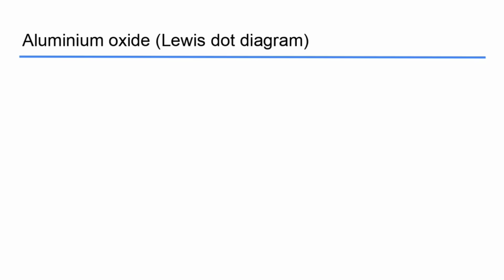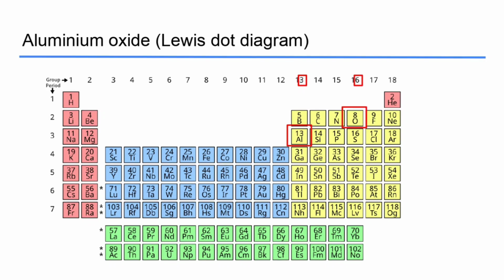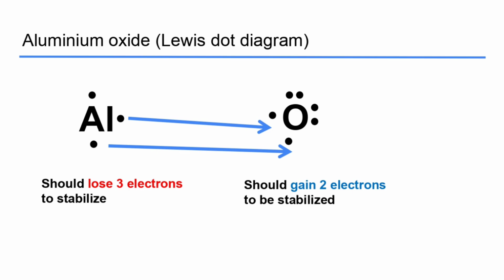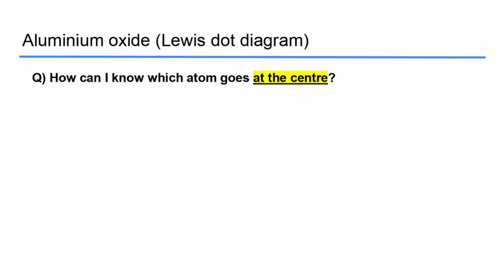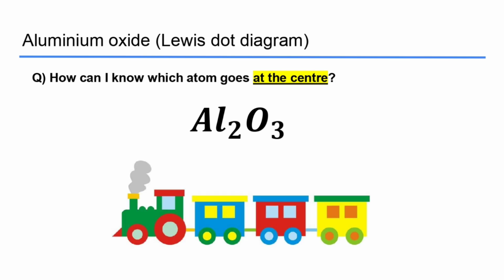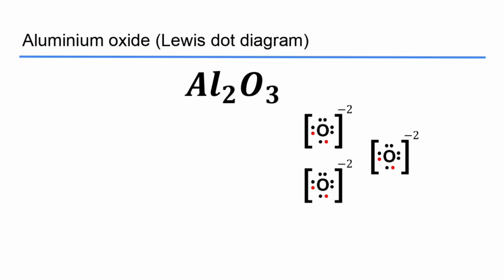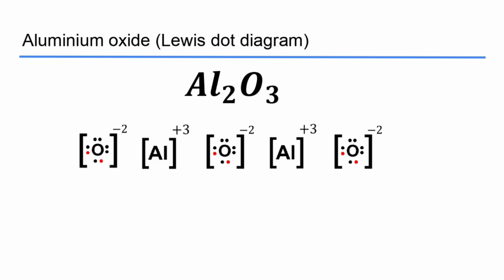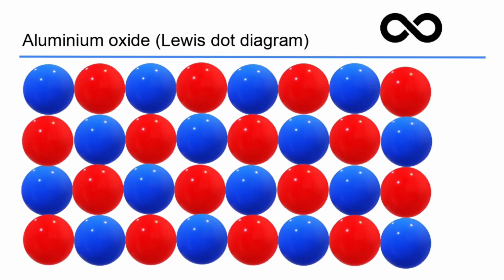Lewis dot diagram of complex ionic compounds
Lewis dot digram of complex ionic compounds.

snoozy beats. (2025, February 18). Summer Lofi [Audio]. Free Music Archive.